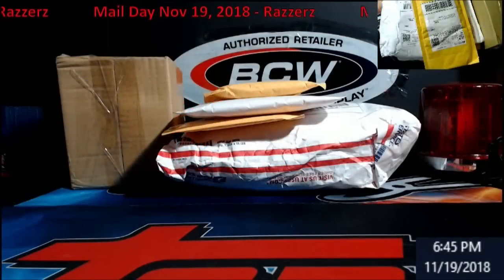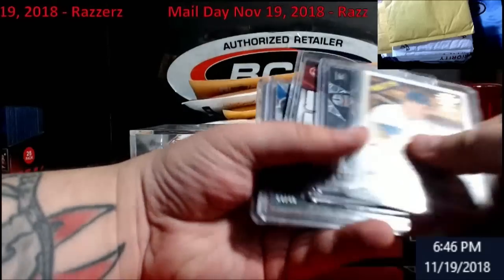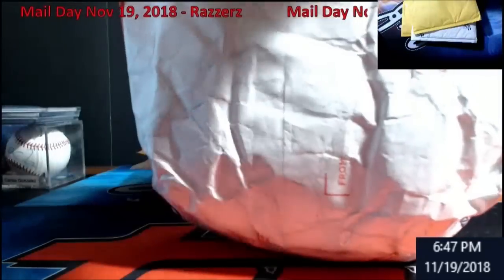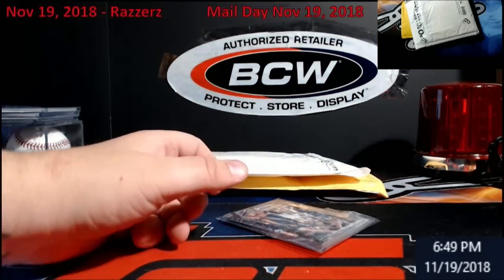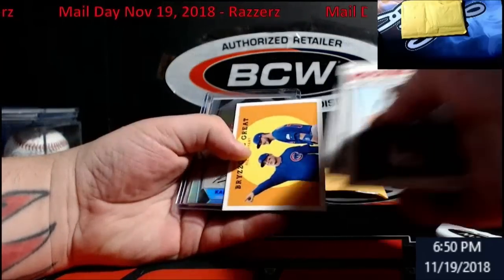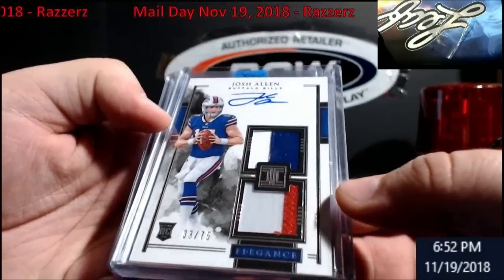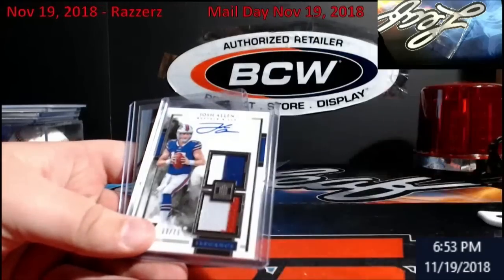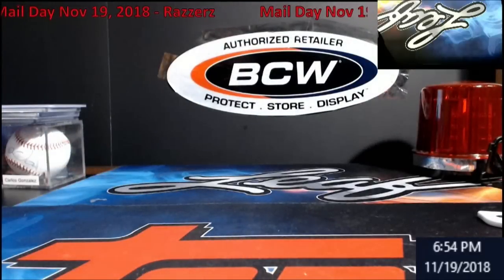Mail Day November 19, 2018 - Razzerz - Memorablia - Babe Ruth Bat Card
1811 N Dixie Ave #104

Who do I collect:
Roberto Clemente
Michael Jordan
Nolan Ryan
Sidney Crosby
Vintage Cards